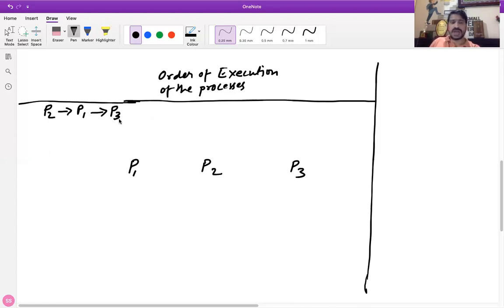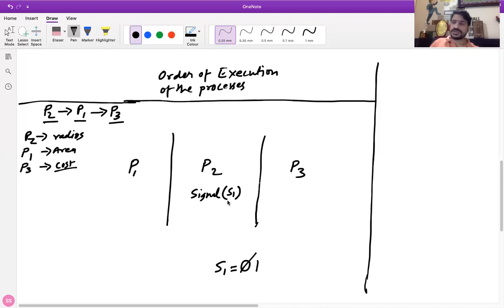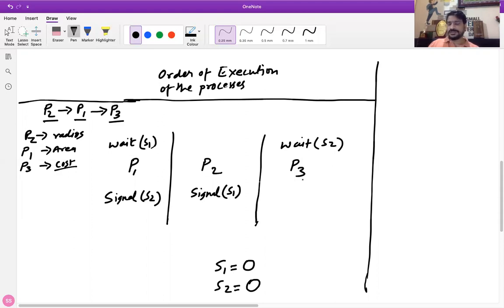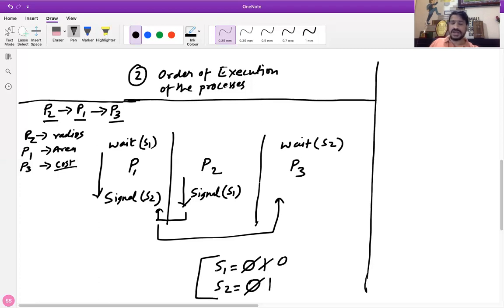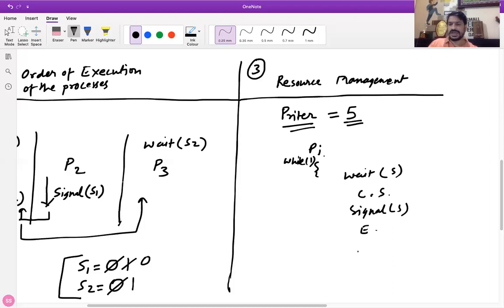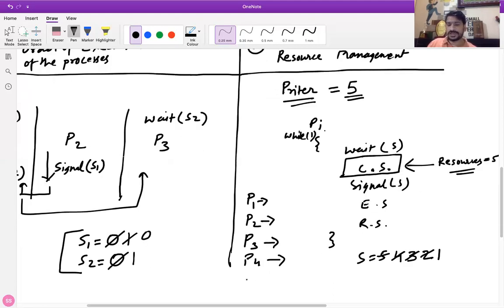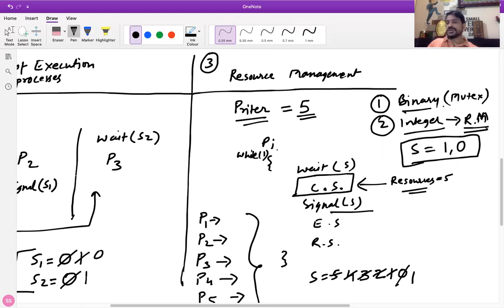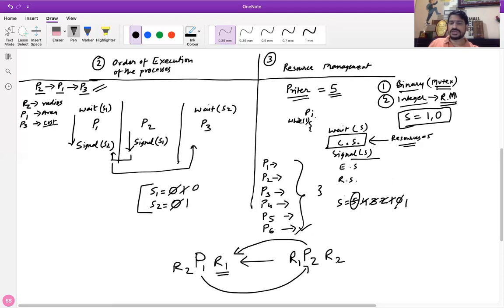Applications of Semaphore | Order of Execution | Resource Management | Lecture - 34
Applications of Semaphore like Order of Execution and Resource Management has been explained.